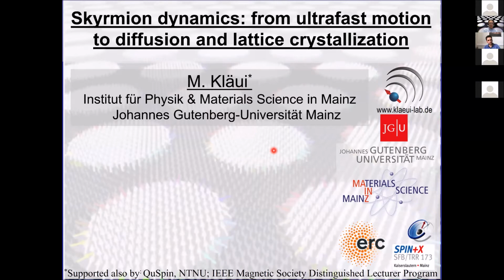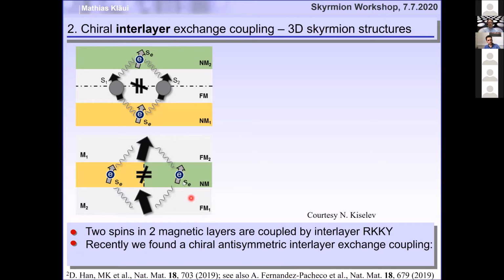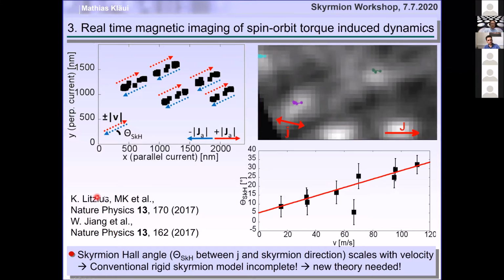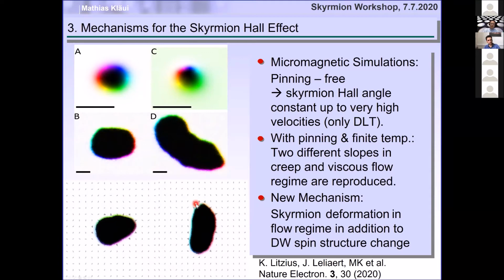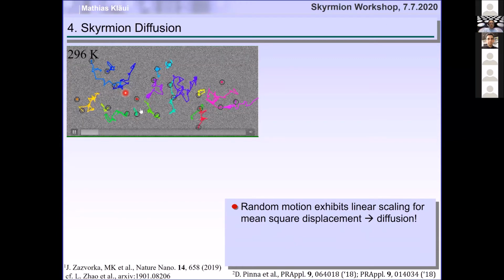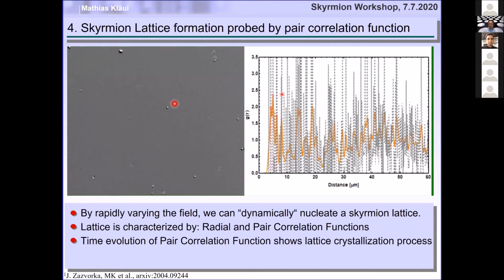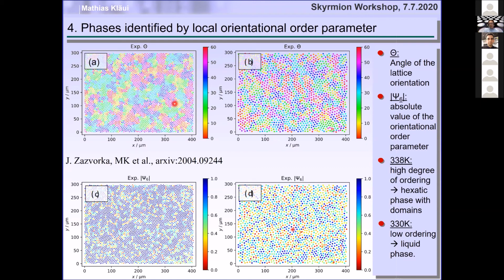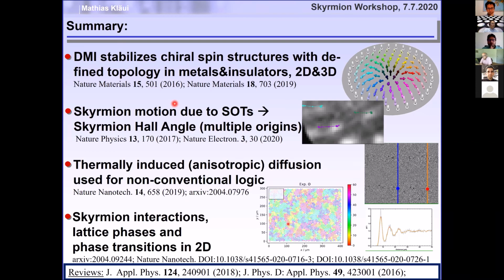Mathias Klaui – Johannes Gutenberg-Universität Mainz, Mainz, Germany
Skyrmion dynamics – from individual ultrafast motion to diffusion and collective crystallization of 2D lattices

Talk given at the Virtual Skyrmion Workshop on 7 July 2020 organized by PETASPIN